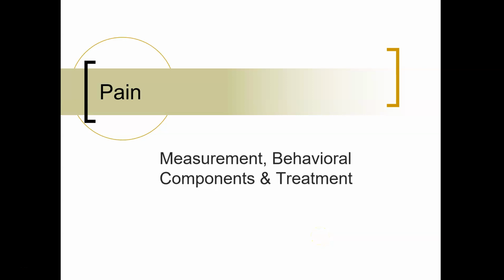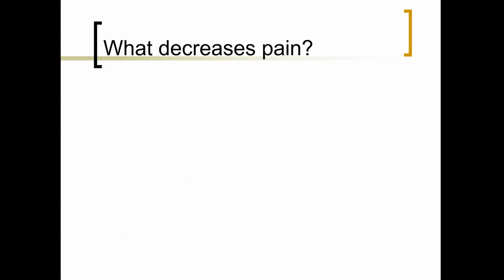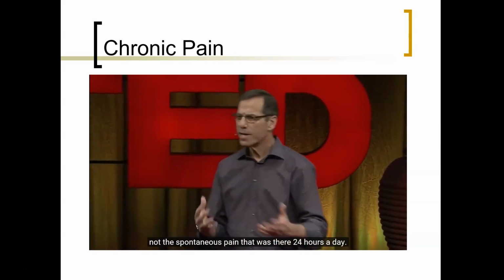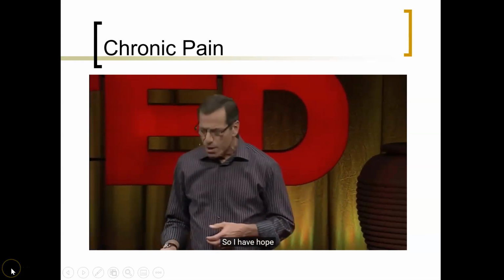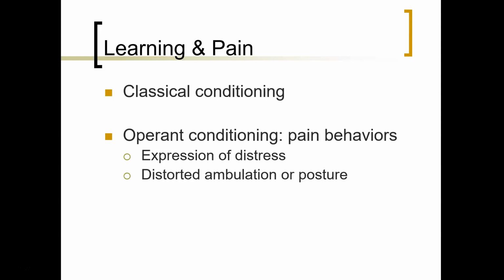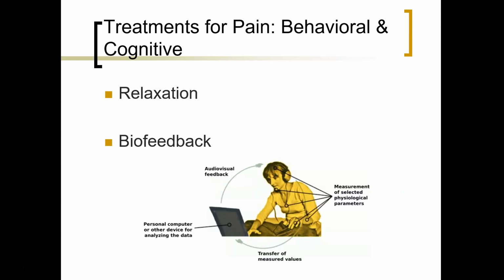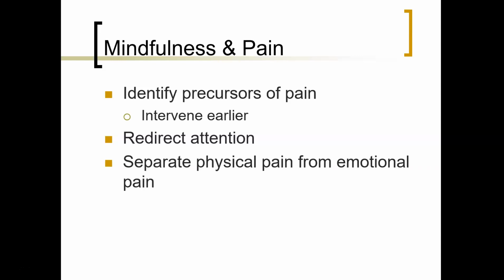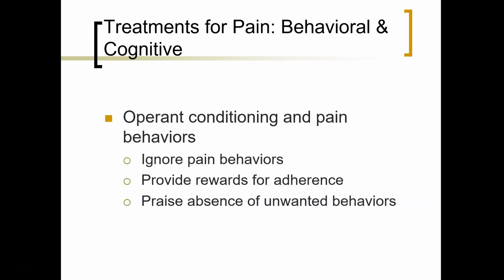Pain: Measurement, Behavioral Components, and Treatments